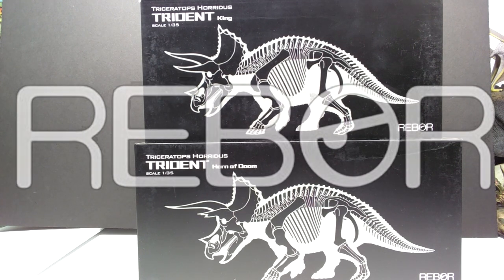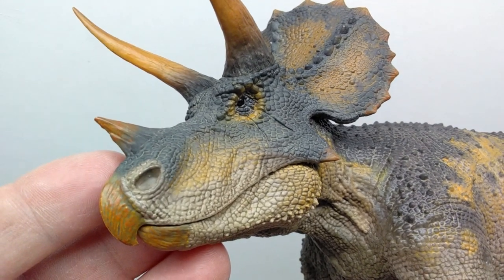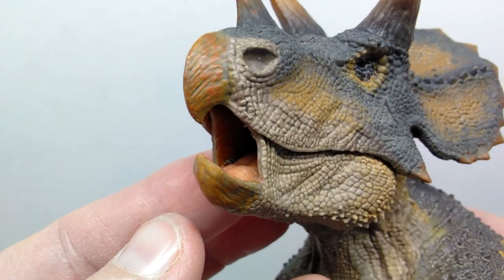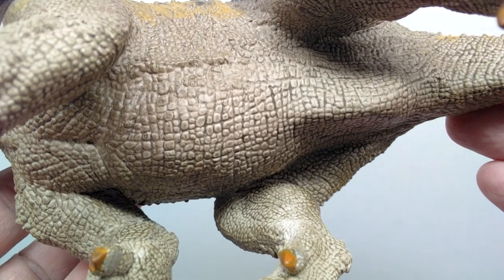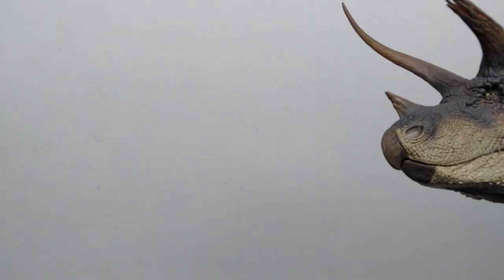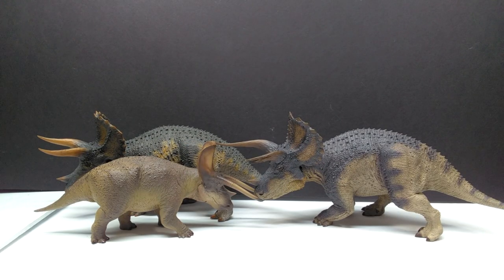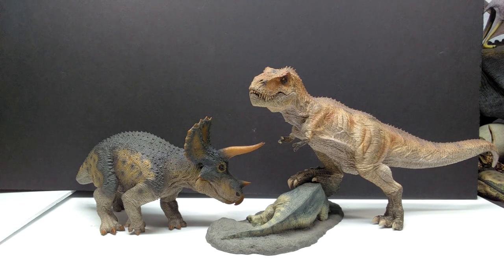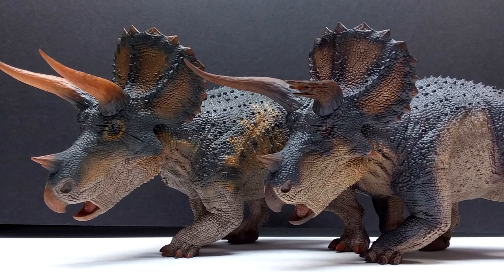2022 Rebor "King Trident" Triceratops Review! Both versions! Horn of Doom!!!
Today we're checking out another brand new Rebor release! This is a release that we have been waiting years for, as we have both versions of the ReborTriceratops! King Trident and his bestie, the Horn of Doom!